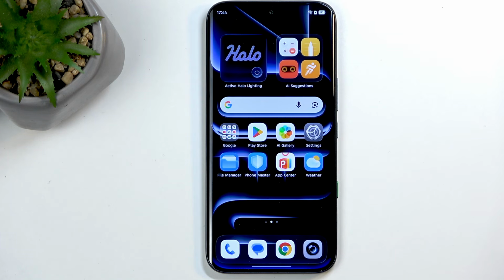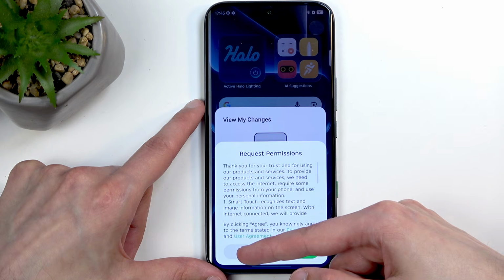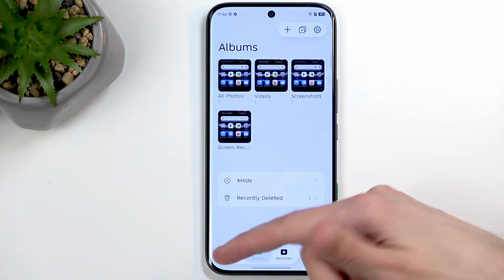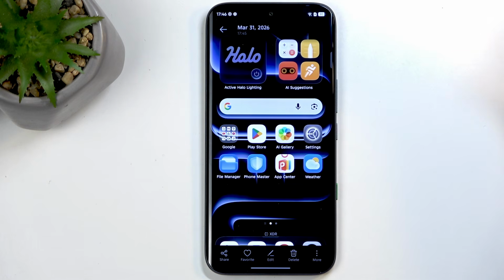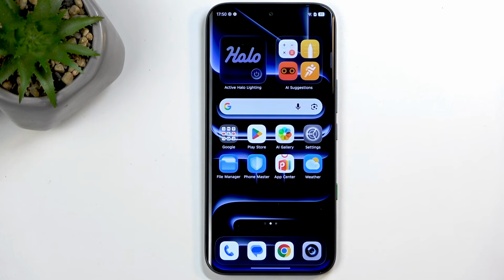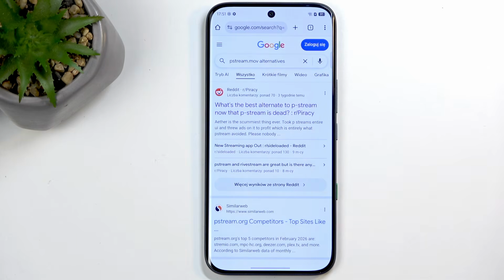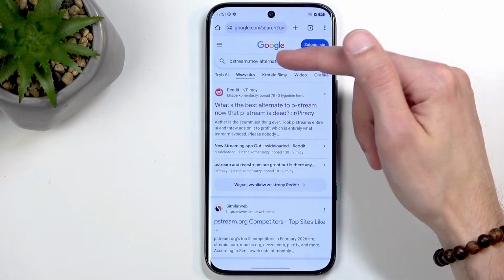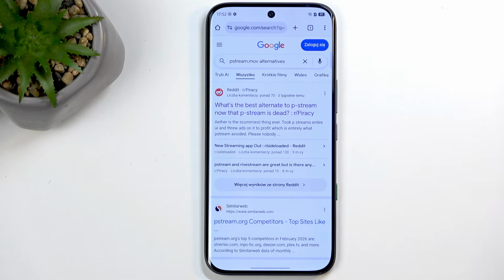How to Take Screenshot on INFINIX Note Edge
In this video you will learn the quickest way to capture a screenshot on the INFINIX Note Edge. I show the single-step method (press Power + Volume Down), explain where screenshots are saved (AI Gallery or Google Photos), how to open the Screenshot album, and what to do when an app blocks screenshots or screen recordings. I also explain why apps block captures (privacy, banking, anti-piracy) and a simple browser workaround for streaming content that prevents screenshots.

How to find screenshots on INFINIX Note Edge?
How to take a screenshot on INFINIX Note Edge when an app blocks screenshots?

0:00 Intro - what we will capture
0:10 Prepare the screen - open the content you want to capture
0:35 Take screenshot - press Power + Volume Down
0:47 Screenshot pop-up options (share, lens) and quick actions
0:58 Where screenshots are saved - AI Gallery or Google Photos
1:25 Find the Screenshot album in Albums
1:40 Why some apps block screenshots (privacy & security)
3:00 Streaming apps block captures and a browser workaround
6:00 How to search for browser alternatives (Reddit and site trackers)
8:00 Final tips and wrap up